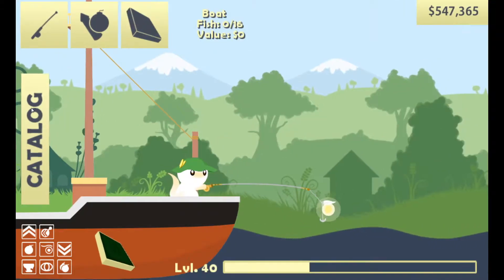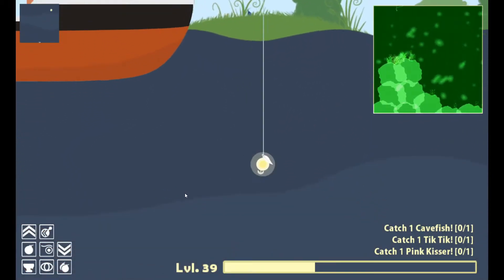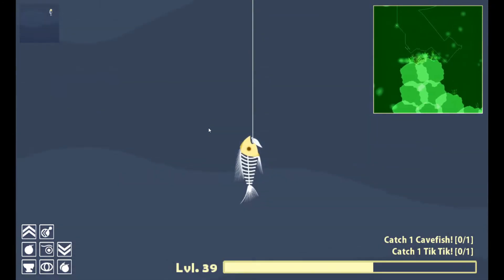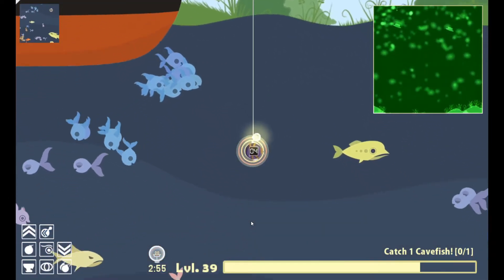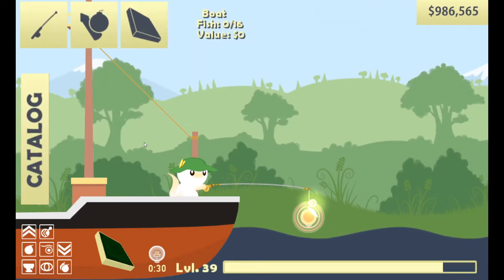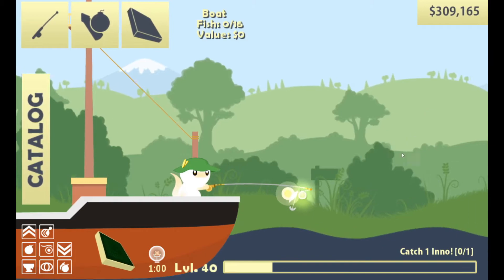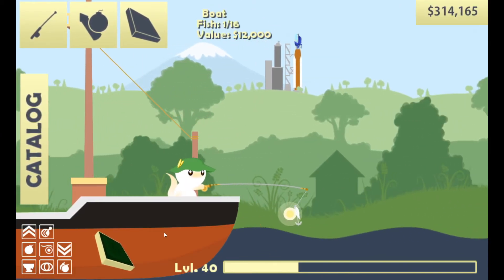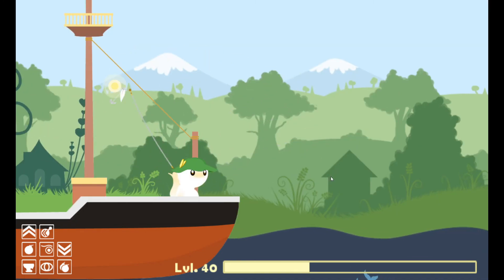I MADE A FISH GO EXTINCT :( (Cat Goes Fishing)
Today, I get the Deep Sonar and make a fish go Extinct!